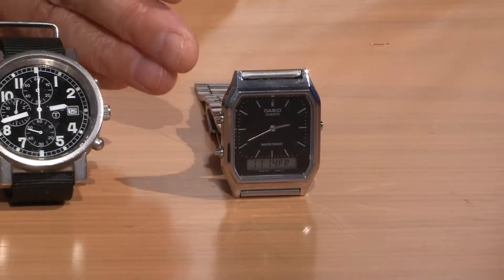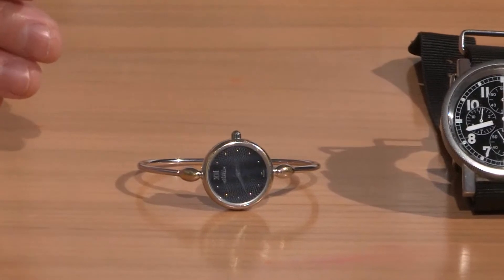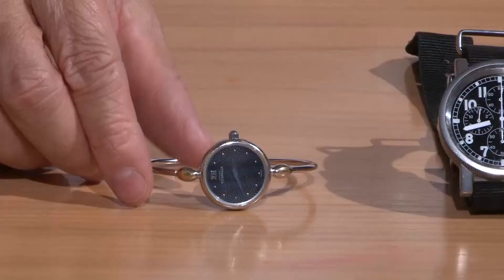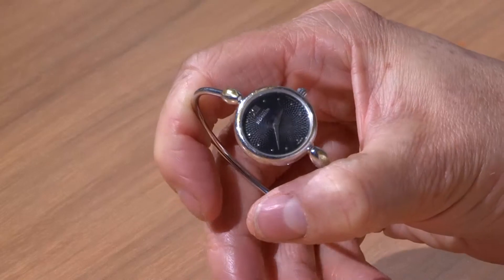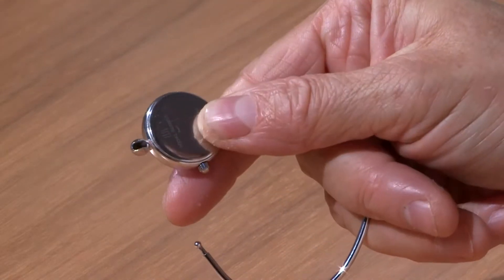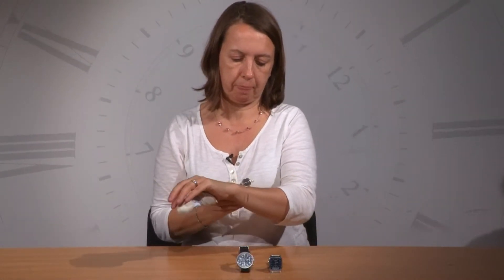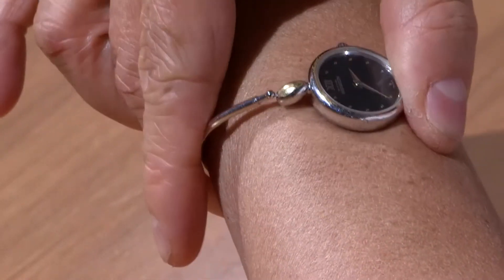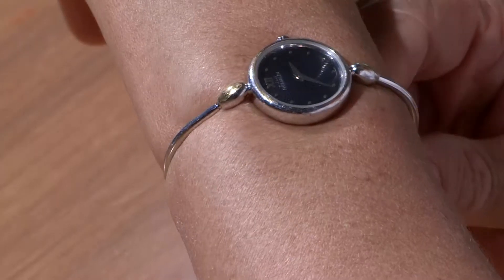How to fit a watch